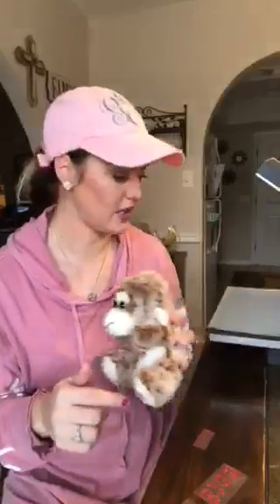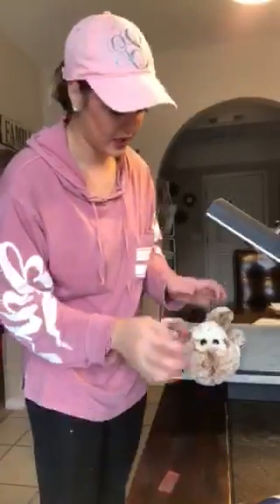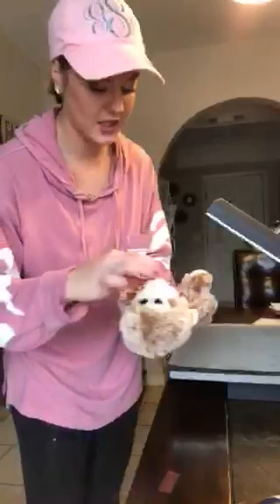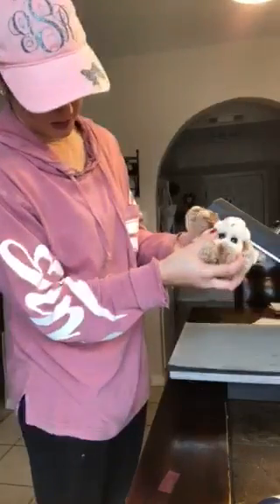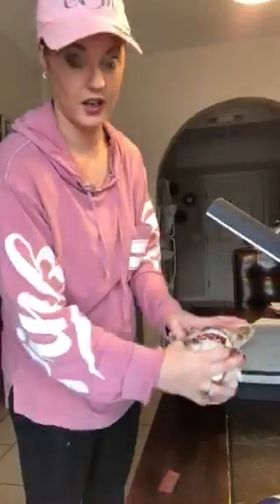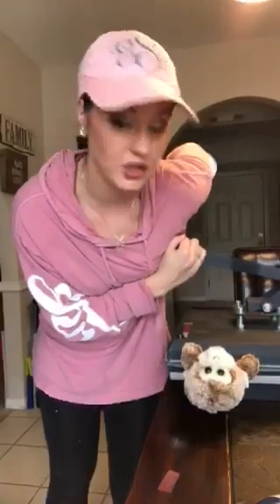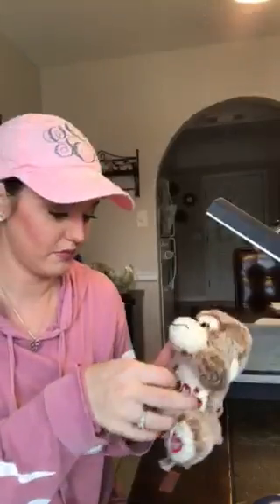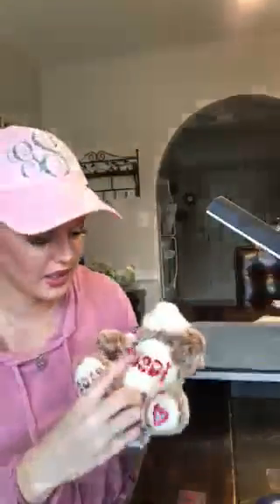Heat Pressing Stuffed Animals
This tutorial was created by Ginger Mears, a member of the Silhouette Cameo FUN Project Inspiration Facebook group.

Tool Set
Hot Glue Gun and Sticks

Some of our favorites:
Replacement Generic Mats 3 Pk 12x12 inches
Replacement Generic Mats 2 Pk 12x12 inches
Cameo 3 Machine
Cameo 2 Machine
Roll Feeder
Replacement Ratchet Blade
Transfer Tape
Mint Stamp Machine
CB09 Blade (the BEST for cutting tiny, intricate pieces!!)
Dymo 4XL Label Printer for shipping labels